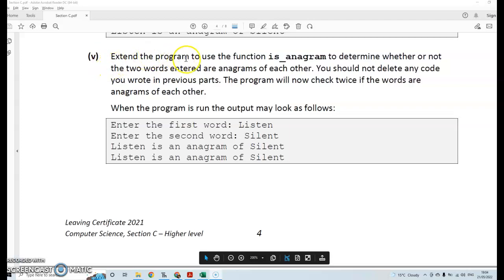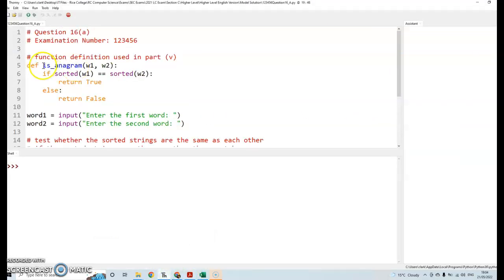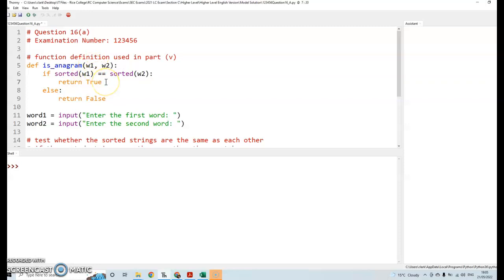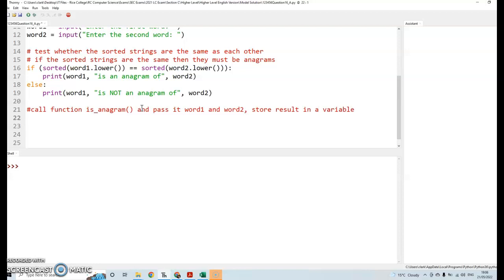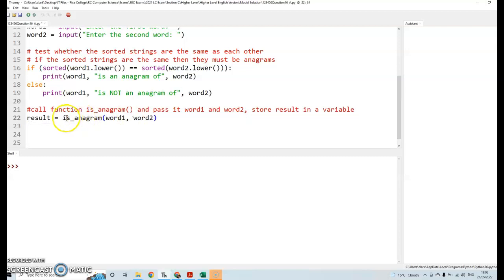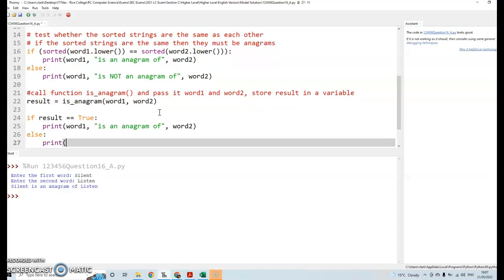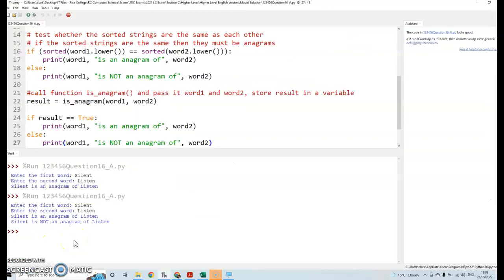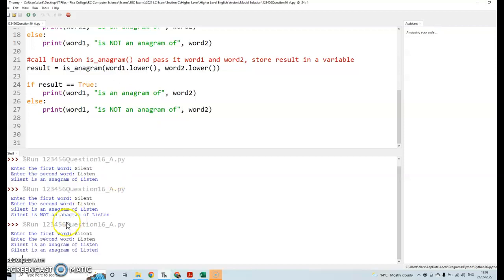#5 - 2021 Q16 (a) (v)